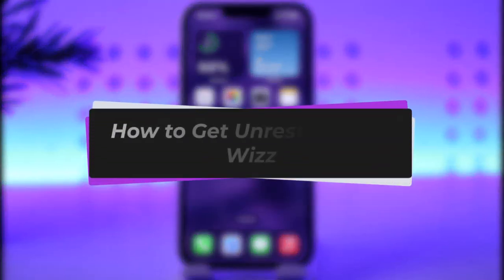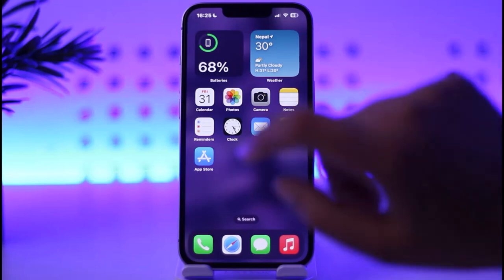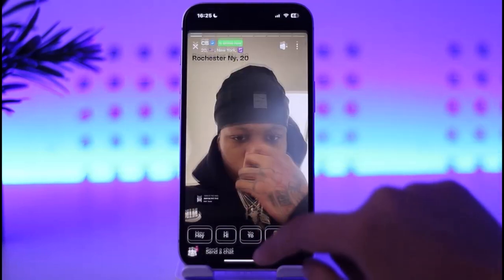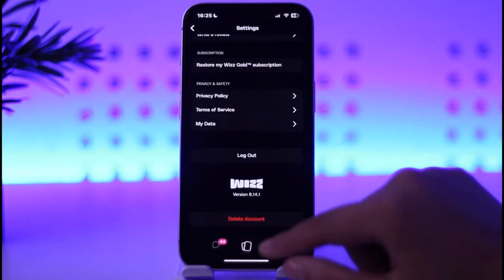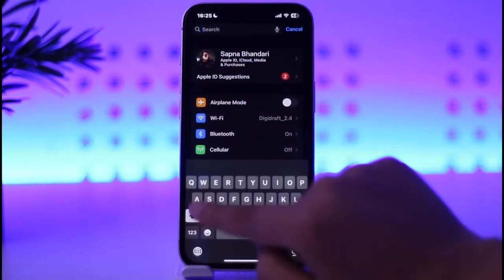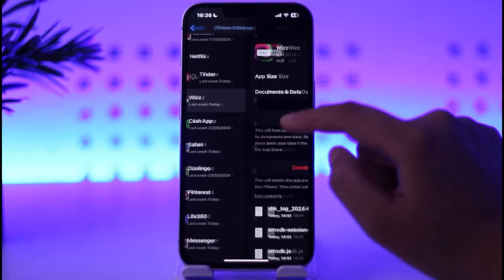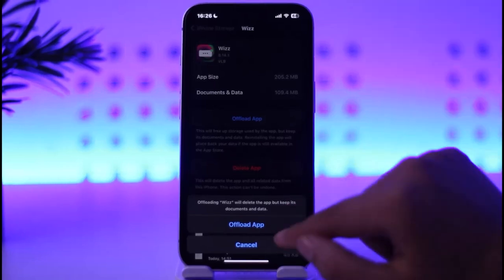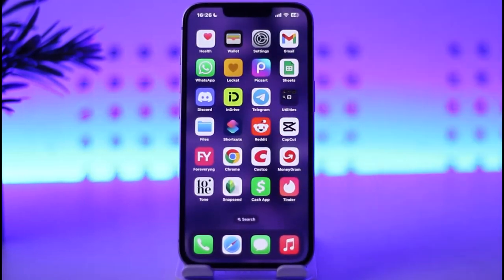How to Get Unrestricted in Wizz !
In this tutorial, I will guide you on how you can  easily get unrestricted in Wizz by following some easy steps.
0:00 Intro
0:14 Open app
0:21 Get unrestricted
1: 17 Conclusion